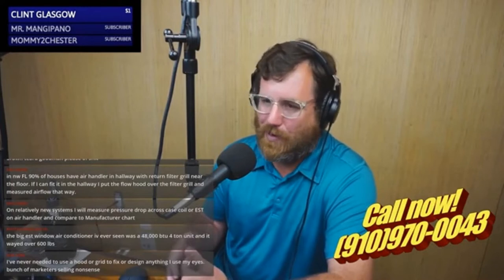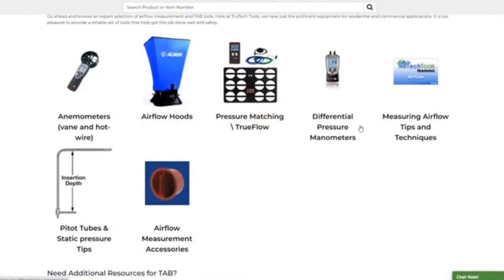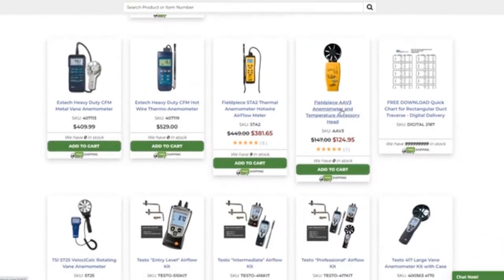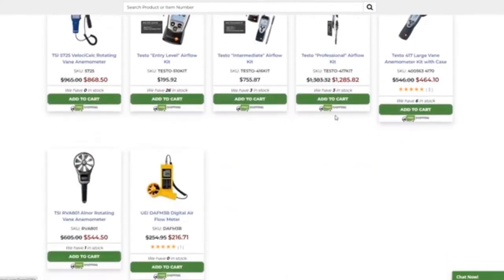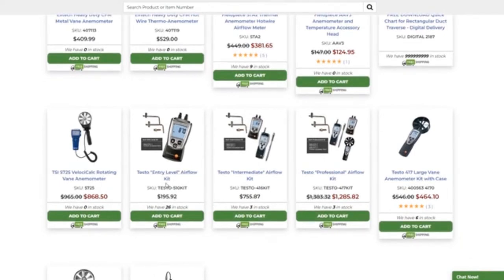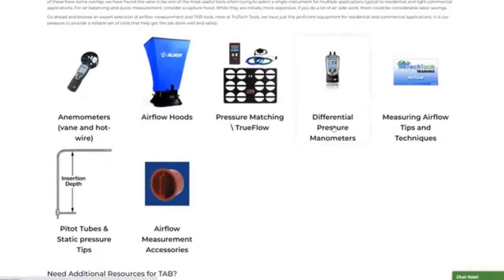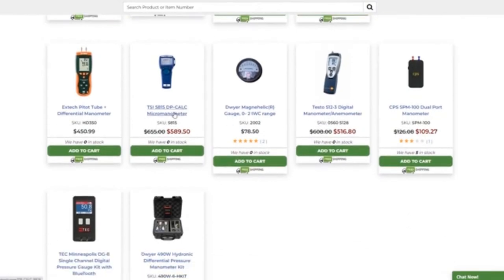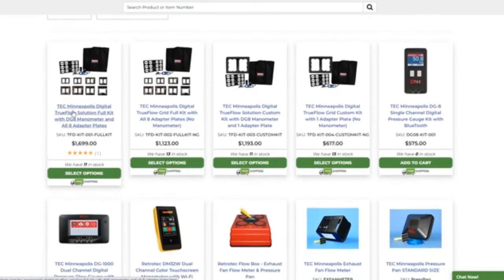Can You Measure CFM with Affordable Tools?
HVAC Shop Talk is a YouTube channel & podcast that celebrates the guys and girls in the skilled Trades - especially HVAC.